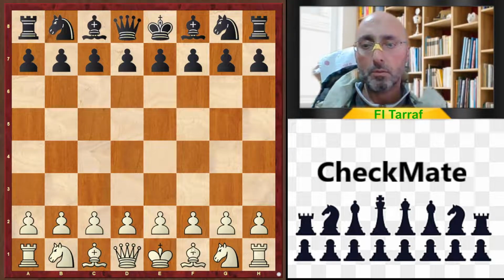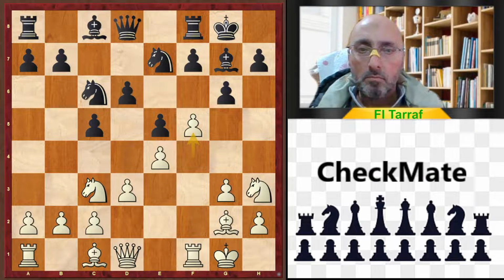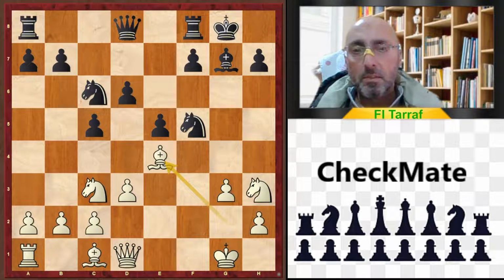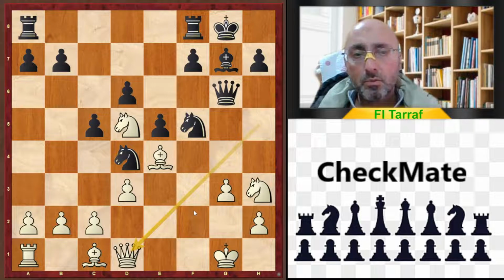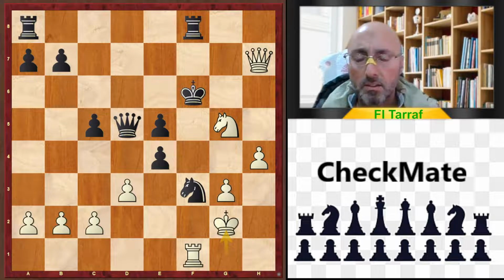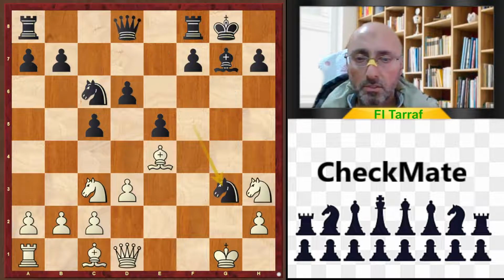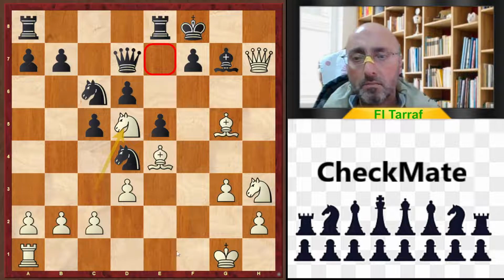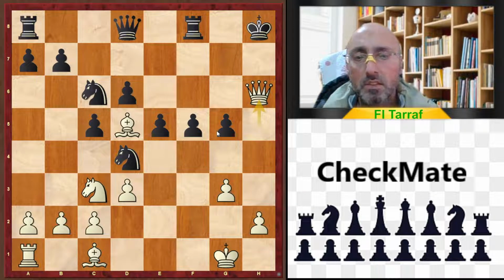Chess, Opening Traps#183 closed sicilian, don't fall for this trap